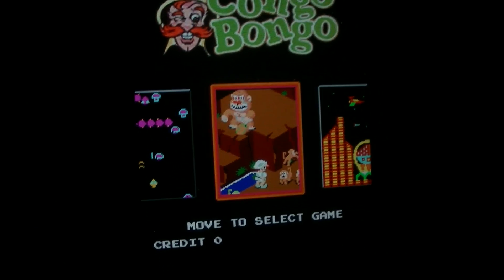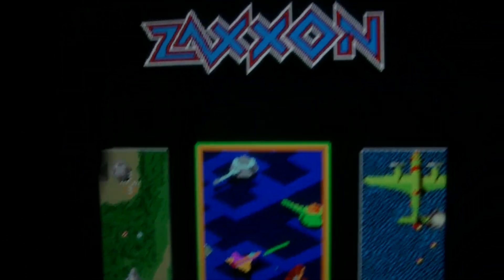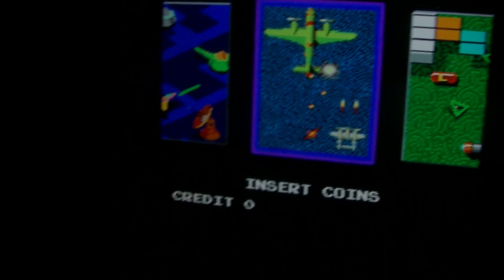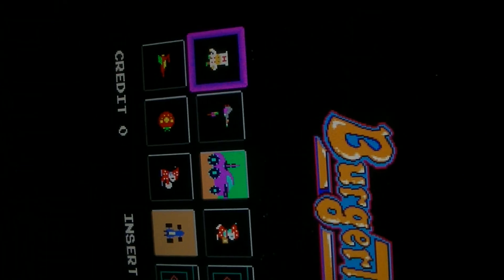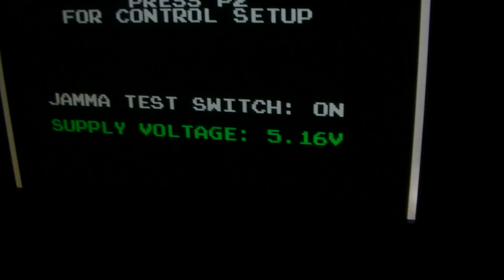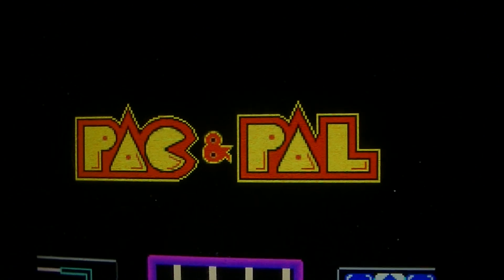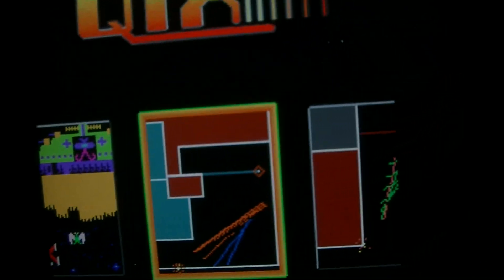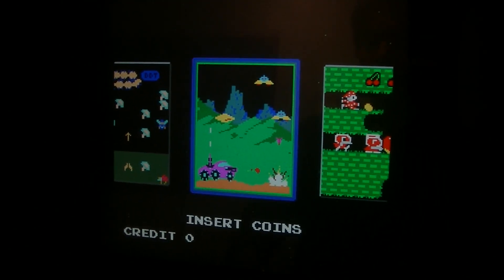Phoenix Arcade's ArcadeSD PCB review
After struggling with UPS delivering late and amazon delivering my SD card late, I finally got the ArcadeSD up and running. This awesome Multicade PCB is one of, if not the best multicade board you can get! It comes with many of the classics in both vertical and horizontal modes! This video showcases those features that the board has. This programmable board was created by Clay Cowgill who also made the Arcadeshop Programmable PCB and a few other Jamma multicade boards.